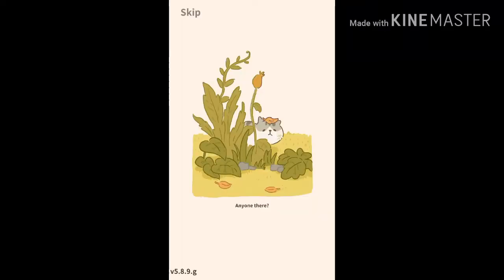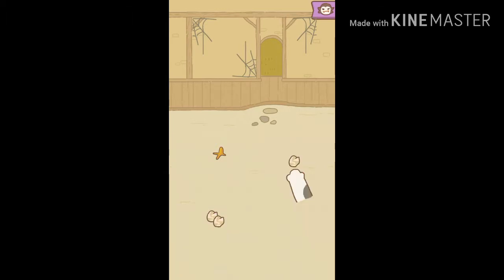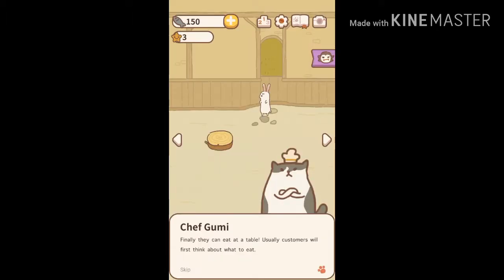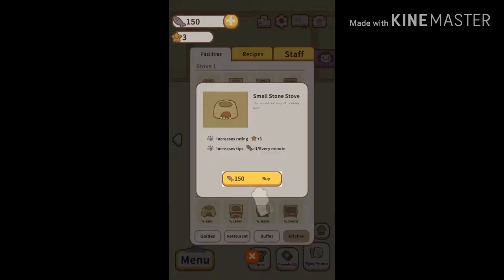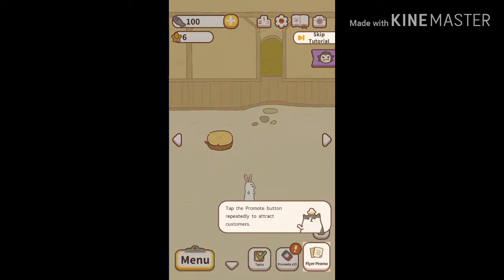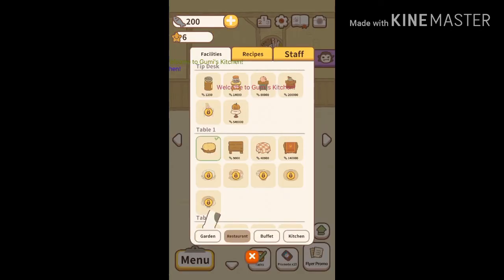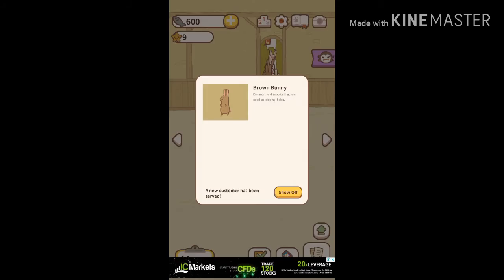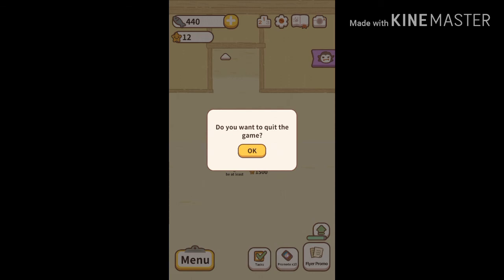Animal Restaurant Ep: 1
Hello Again this is my second post, please don't judge me I'm not that good, but I tried to come up with a video that you guys might enjoy! Go check out the app: Animal Restaurant if you want to play this game.